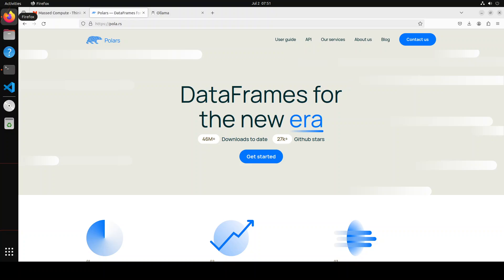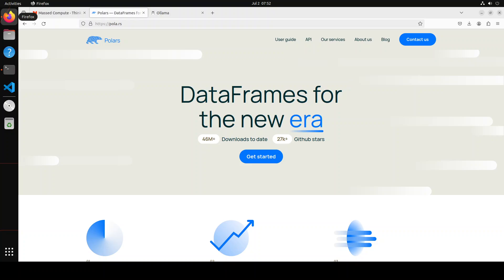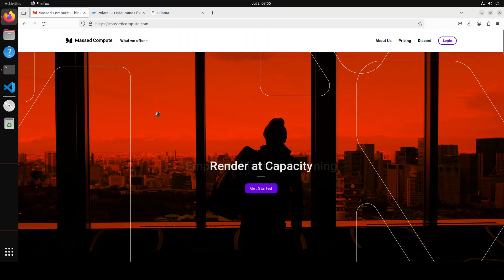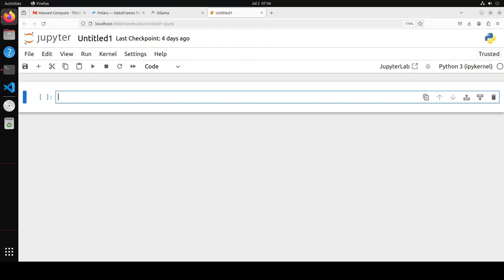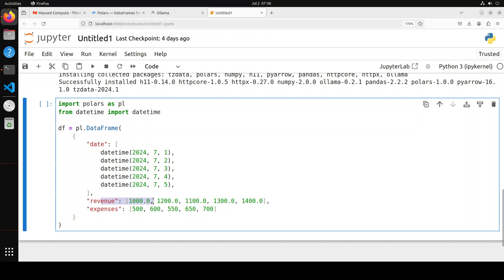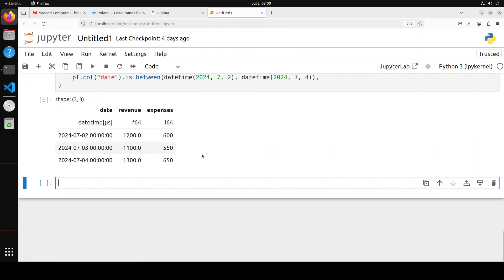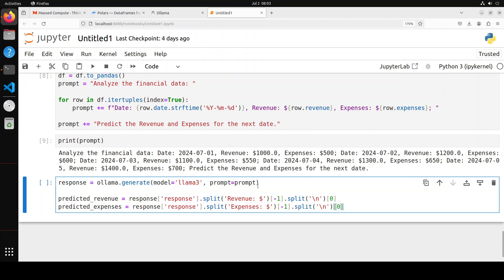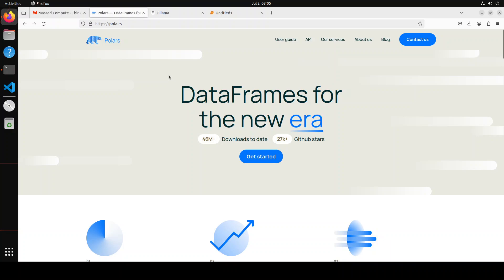Integrate Polars DataFrame with Ollama for Data Engineering with AI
This video installs Polars and demonstrates how to integrate with Ollama local models to do data analysis.